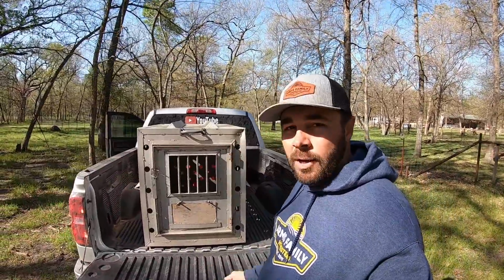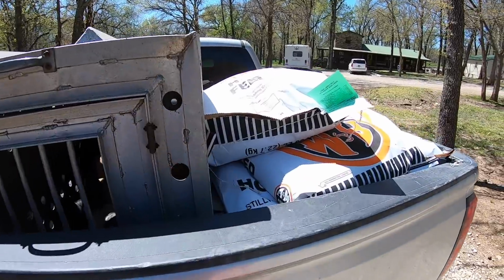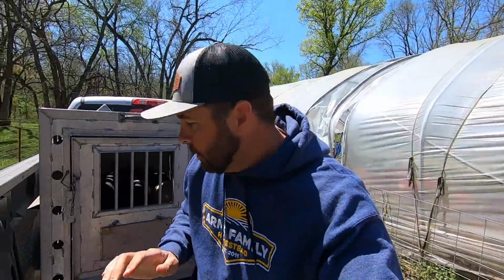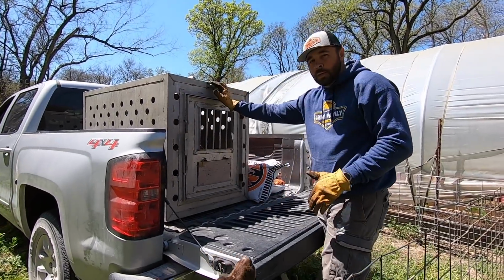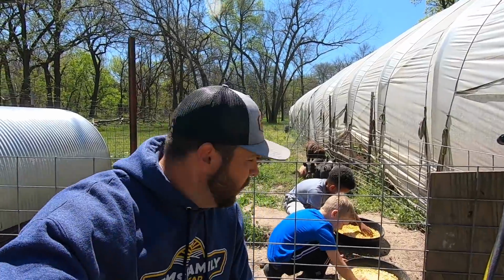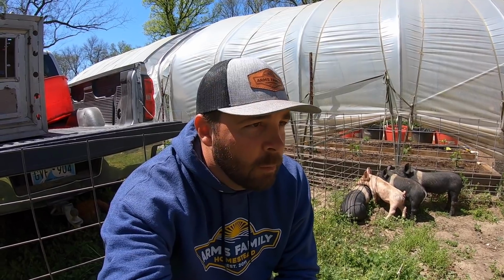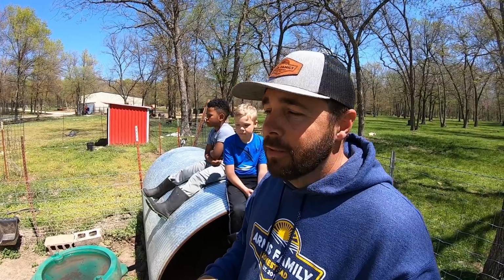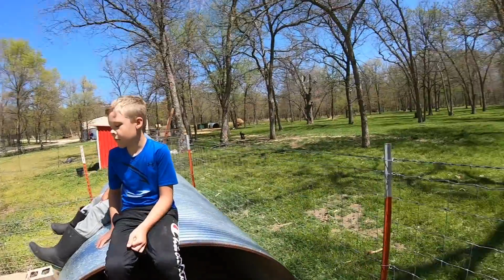Pigs on the Farm Again! BUT Why So Many?